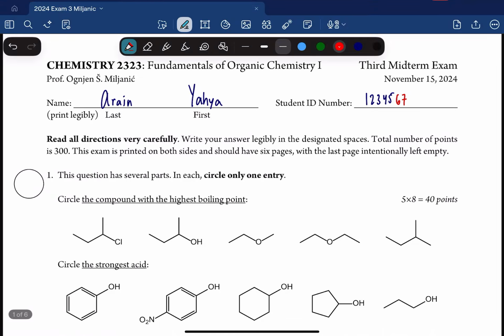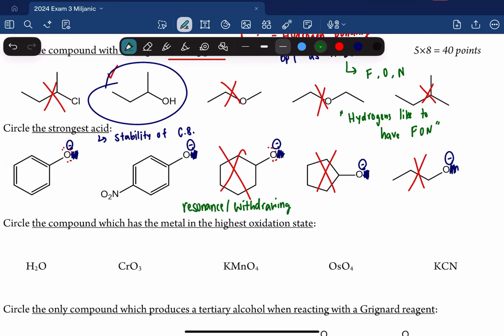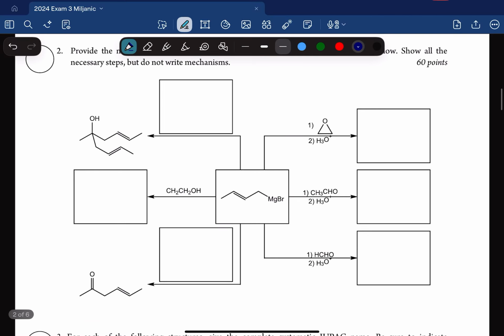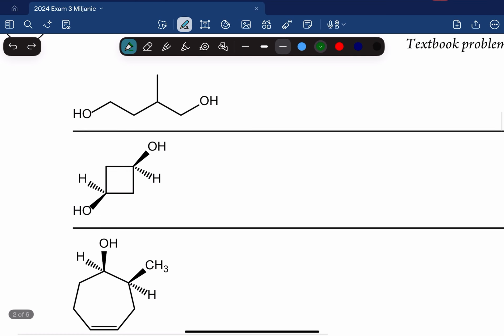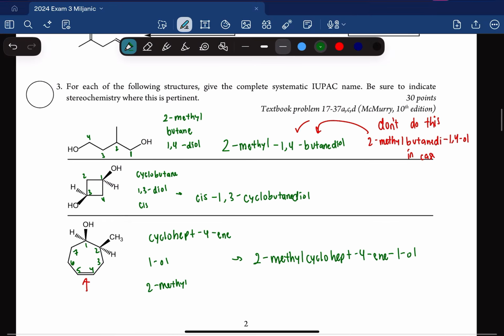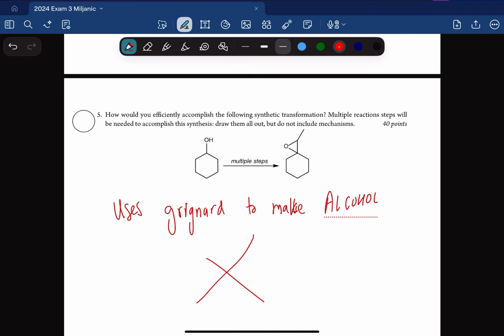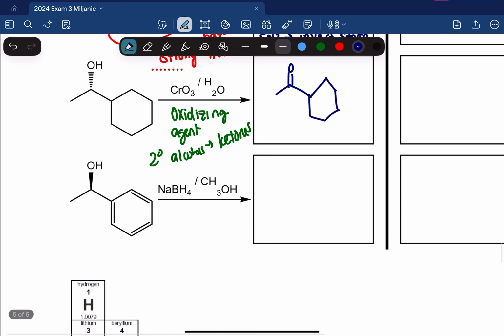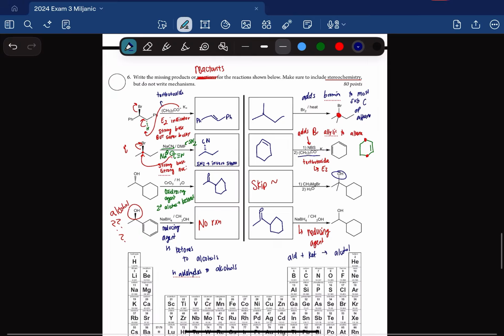UH Organic Chemistry 1 Exam 3 for 2025 Workshop